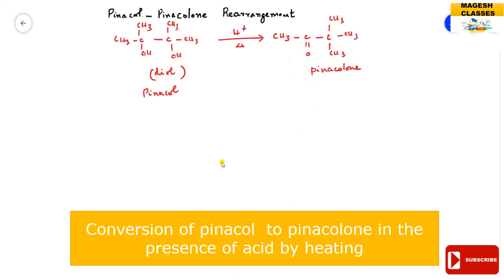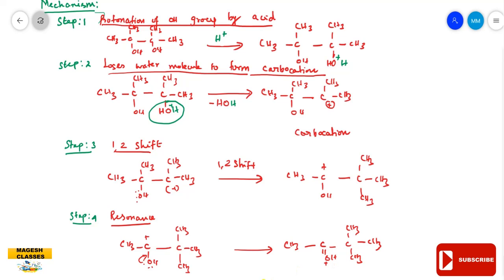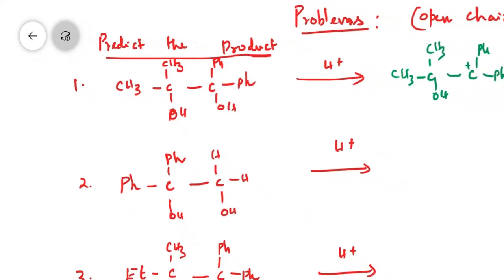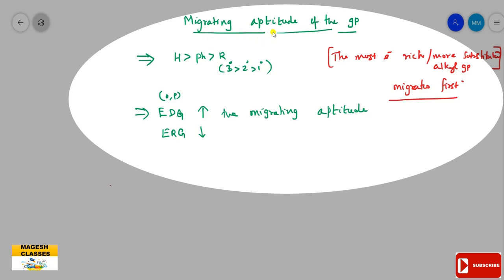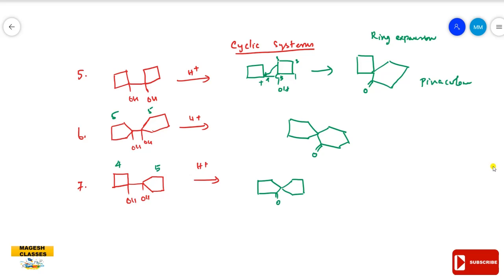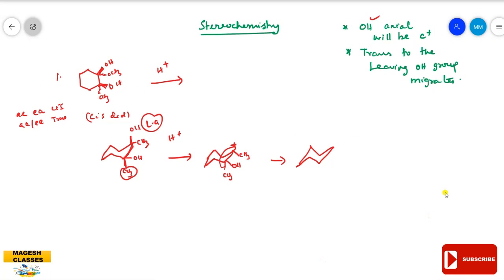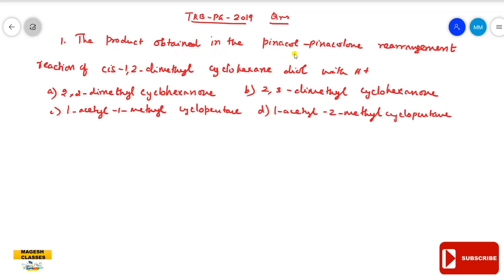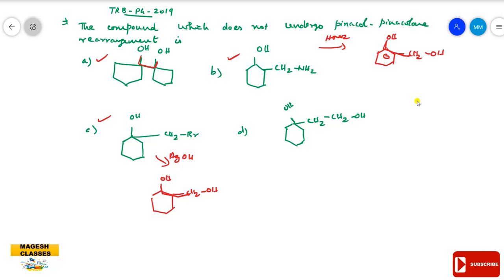Pinacol-Pinacolone Rearrangement|| Mechanisms|| Stereochemistry|| TRB-PG 2019 solved problems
Magesh chemistry classes is you tube channel created  with aim of helping TRB-PG Assistant, TRB-Polytechnic lecturer ,NET,SET,GATE and IIT-JAM and other competitive examination.
We have established this channel with the sole aim of helping students and we do this with our simple intuitive videos uploaded on you tube